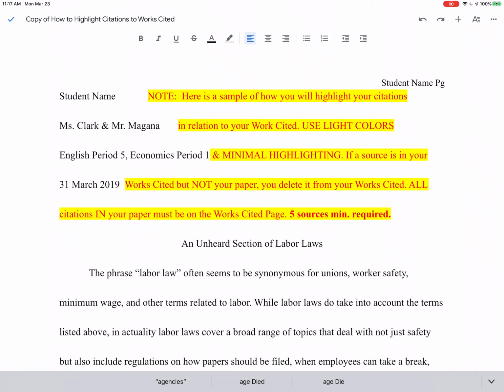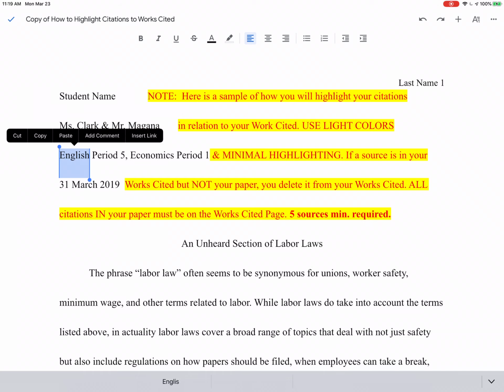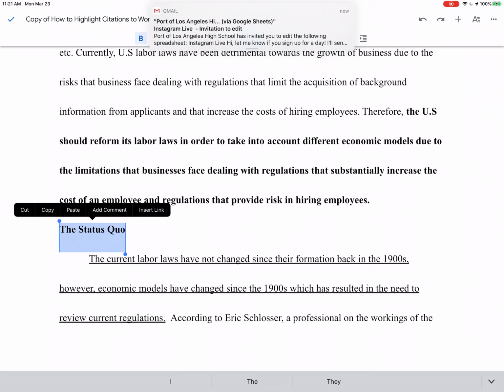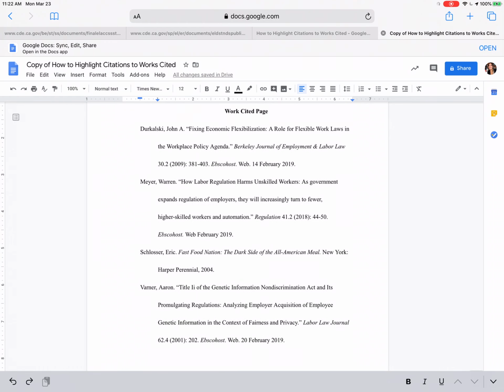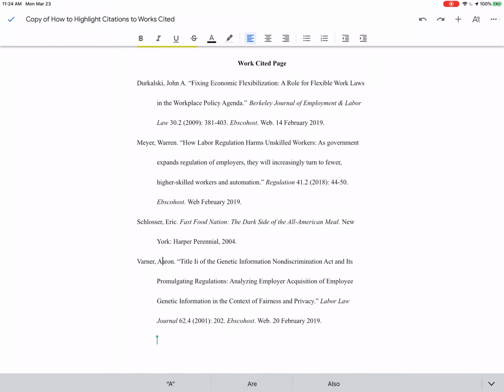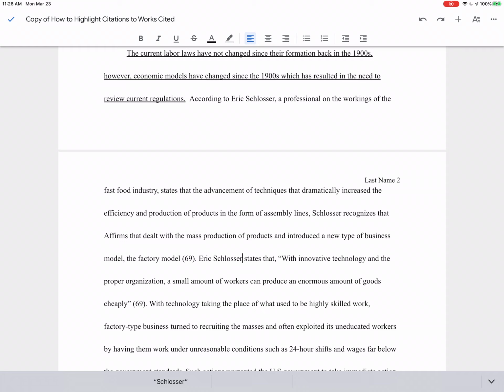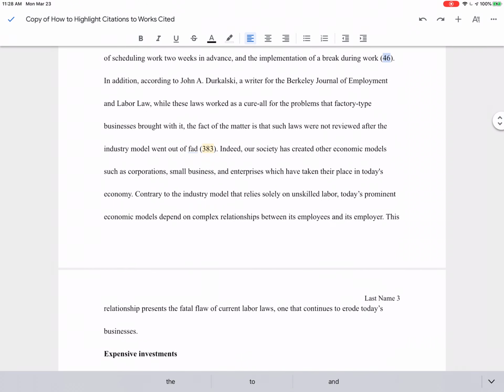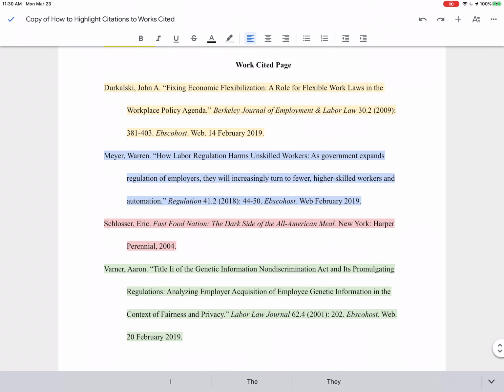How to Highlight Citations to Works Cited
Ms. Perez models how POLAHS 12th grade English and Economics students should color code their sources and citations in the FINAL DRAFT of their research papers.

*** MUST USE AT LEAST 5 SOURCES TO RECEIVE FULL CREDIT ***

Final drafts are DUE on Sunday 29 March 2020 at 11:59 PM to both turnitin.com and Google Classroom, in the Clagana Poolson classrooms.